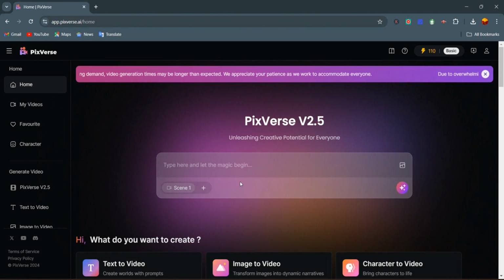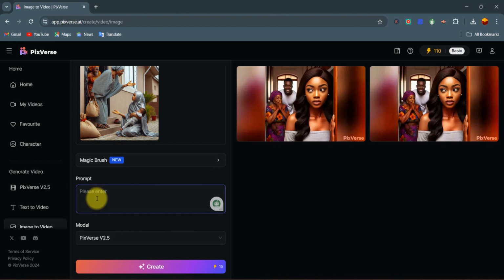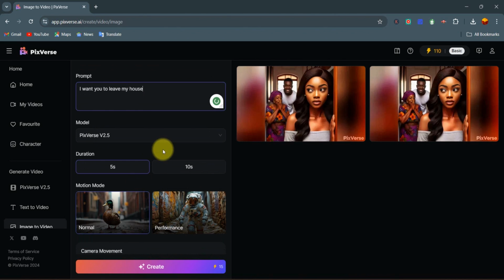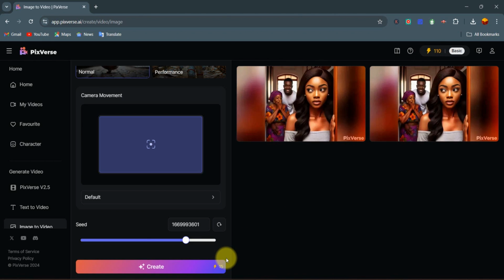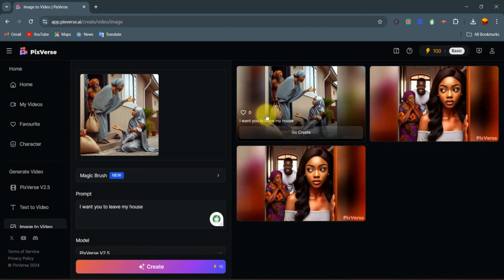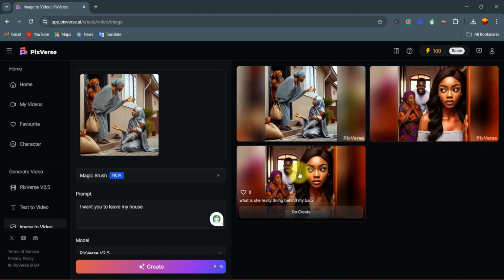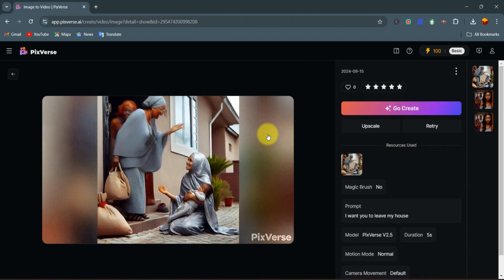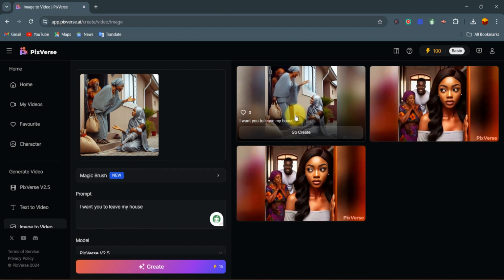How to Animate African Folktale Stories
Learn how to bring African folktale stories to life through animation in this tutorial video. Discover the process of animating these vibrant and engaging tales.
In this exciting tutorial, we'll guide you through the creative process of animating an African folktale from start to finish! Whether you're an aspiring animator, a culture enthusiast, or just someone who loves storytelling, this video is your gateway to blending tradition with modern animation techniques.